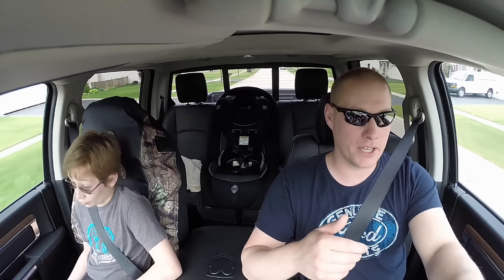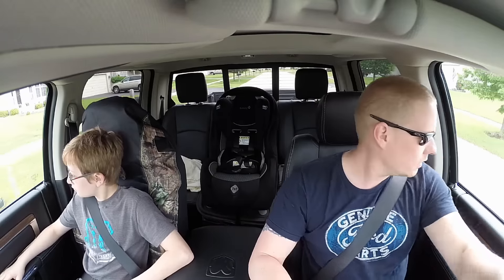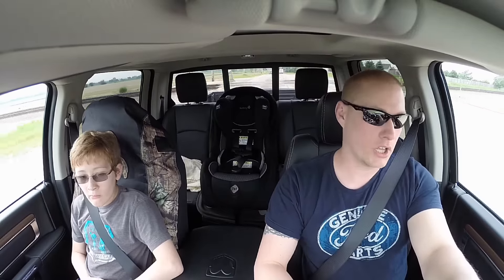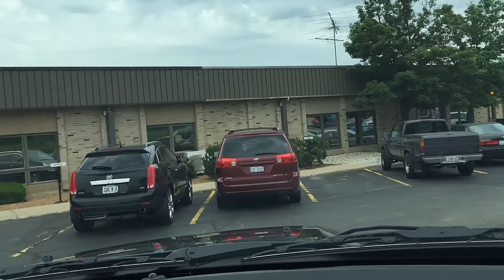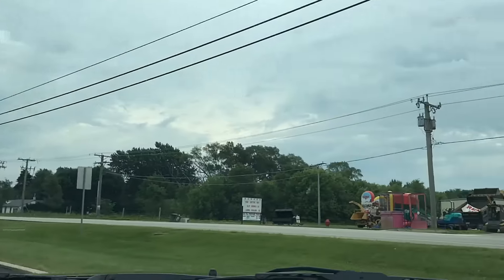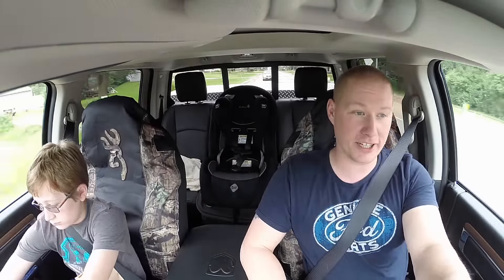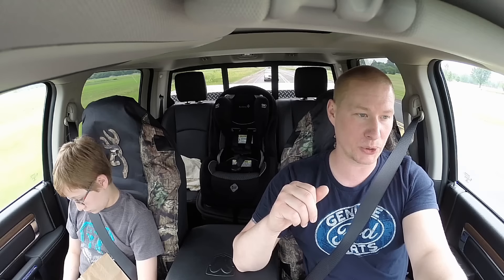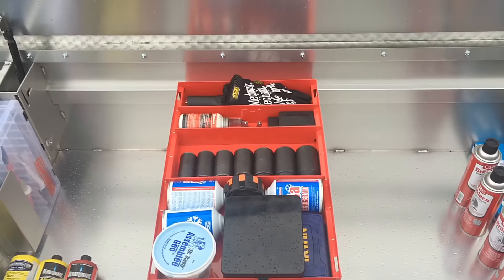A Trip To Weather Guard Truck Boxes: 2015 Summer Tour Sponsor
In this video I go over the details of the truck box Weather Guard donated to the tour so we have a secure weatherproof box to store all our parts and tools!